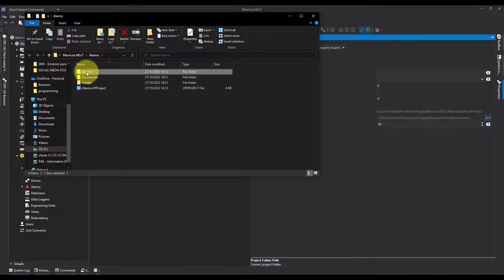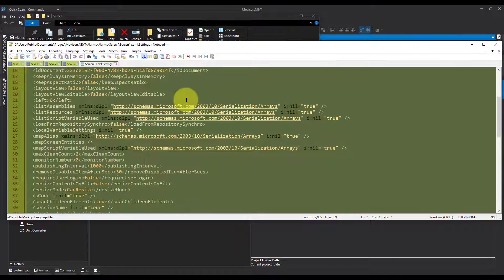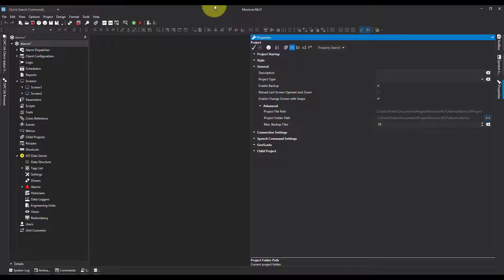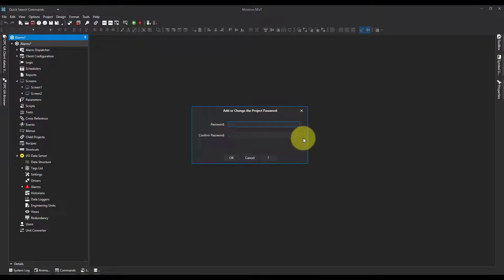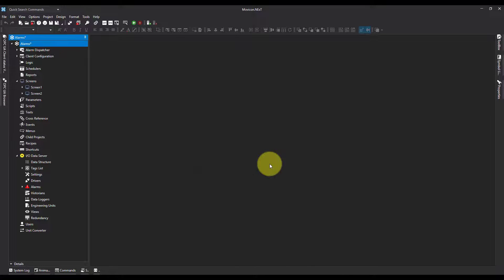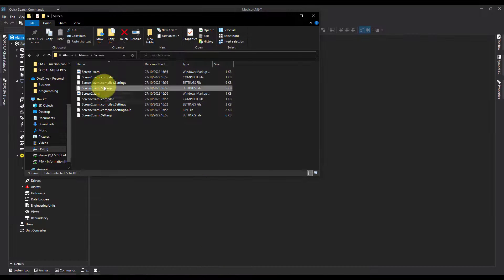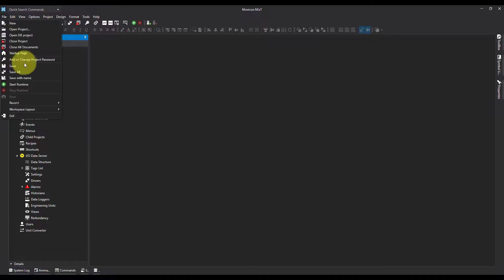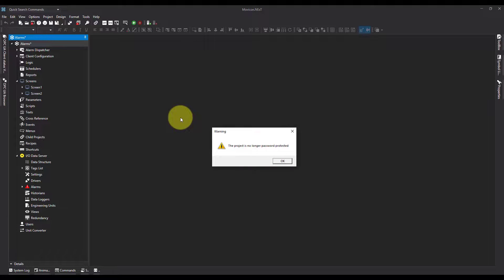Movicon Next 4 Password protecting projects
This is a nifty tool in Movicon Next, it is the option to encrypt projects so they cannot be opened or changed without a password.
This is essential for the protection of intellectual property.